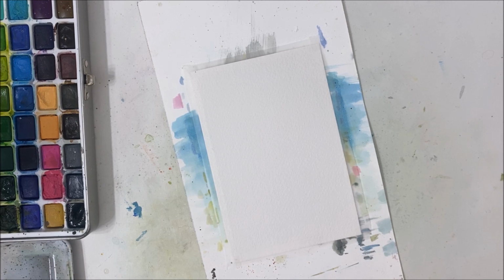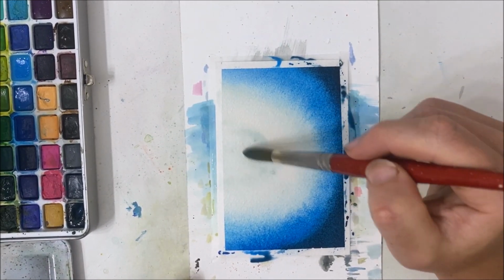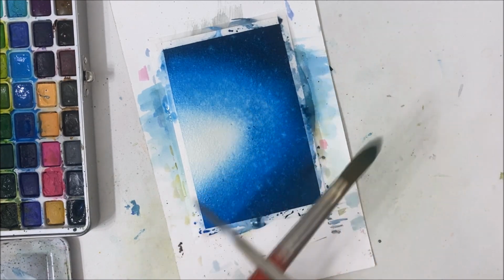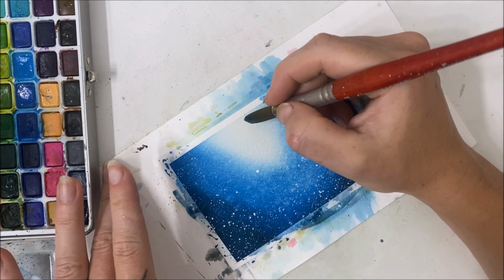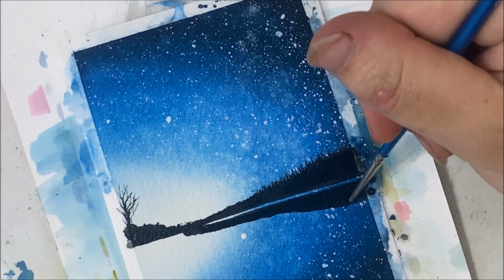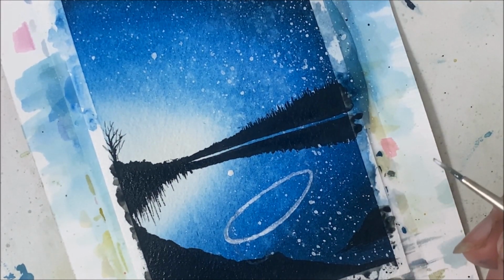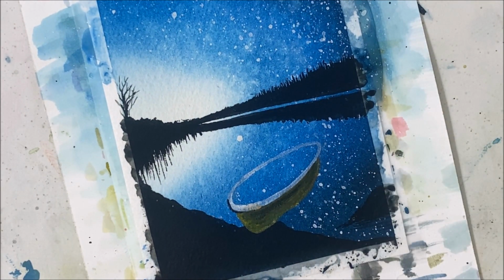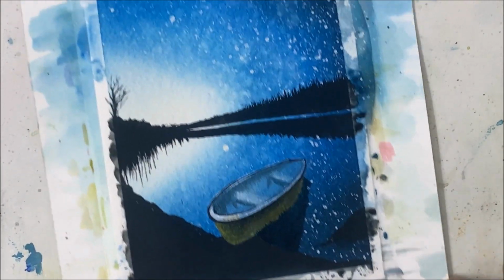REAL TIME watercolor lake landscape painting tutorial » BEGINNER How to paint a galaxy sky gradient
Learn how to paint a galaxy sky gradient for beginners with this real time watercolor lake landscape painting tutorial.

Inspo: artistic_flair7

Supplies I use:
Cotton watercolor paper: US Set of 48: US Canada Set of 24 tubes: US Canada Square Watercolor Book: US Canada Strathmore Watercolor Book: US Canada Watercolor paper: US Canada Size 0000 brush: US Canada Size 1 brush: US Canada Size 8 brush: US Canada Size 14 brush: US Canada Mop brush: US Canada Other summer tutorials: Stork lake Misty summer evening Misty morning